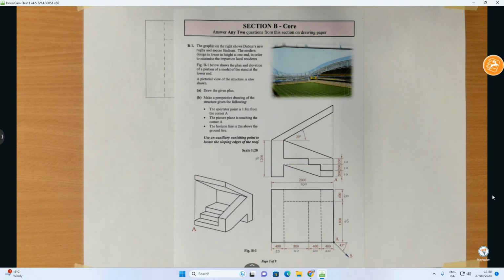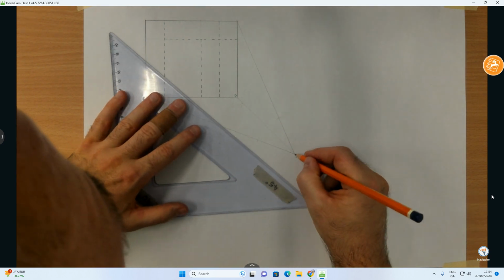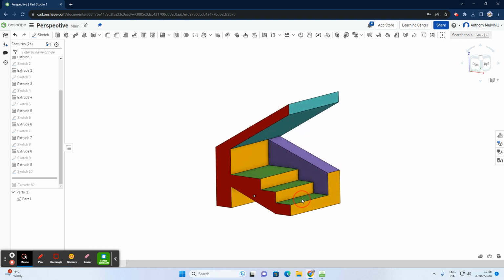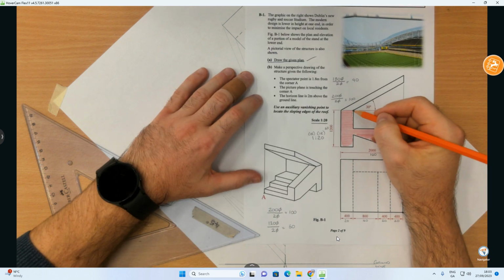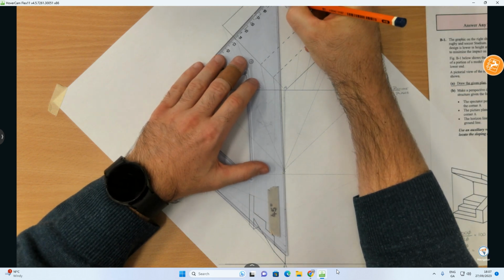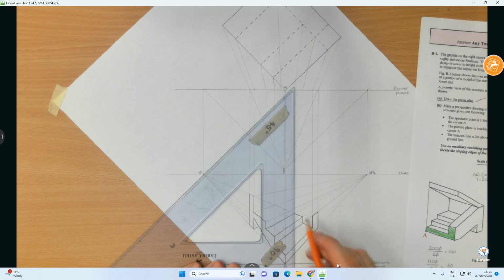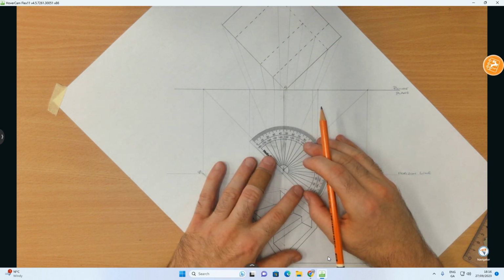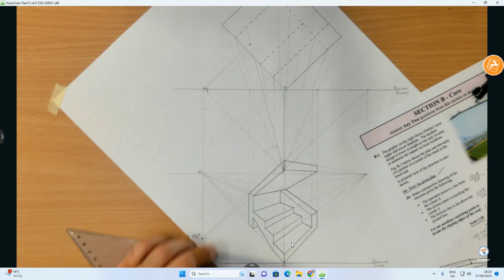DCG HL B1 2010 - Perspective